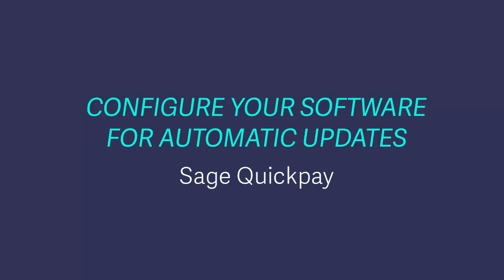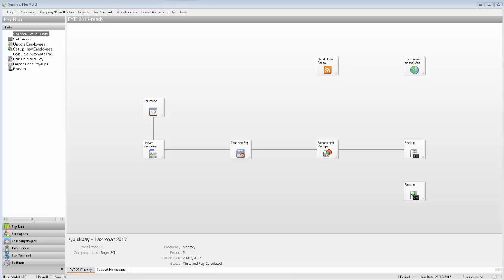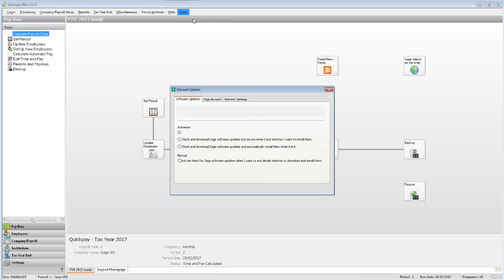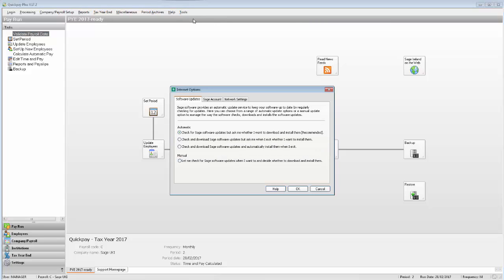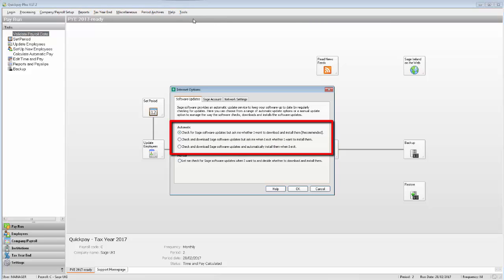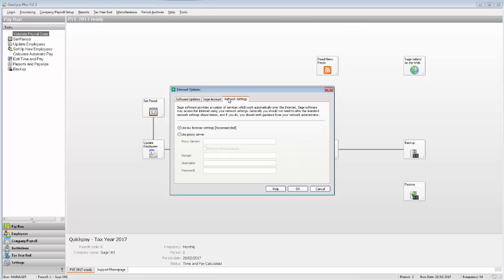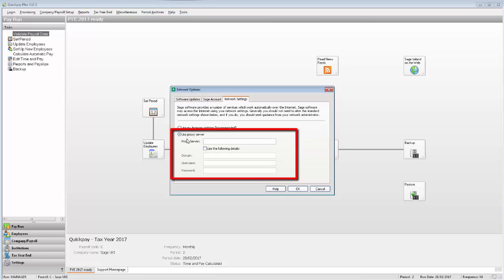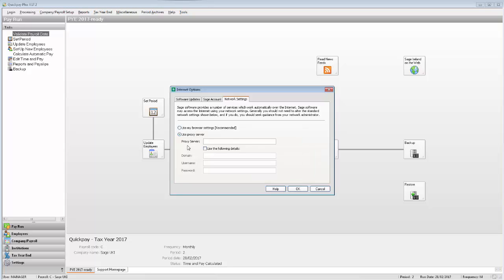Sage Quickpay - Configure your software for automatic updates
Once you configure your software for automatic updates, you'll automatically be prompted to download and install the latest Sage Quickpay updates when they're ready for you.